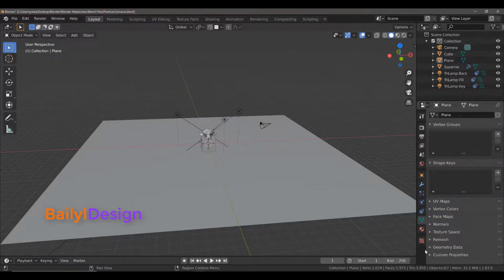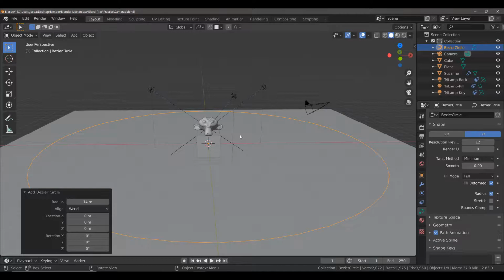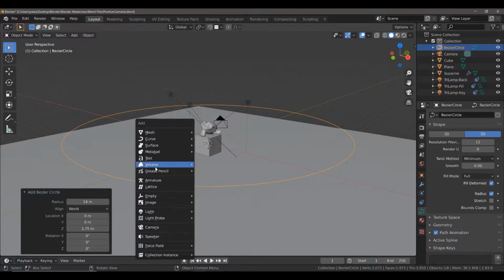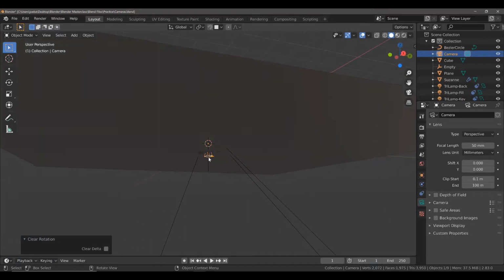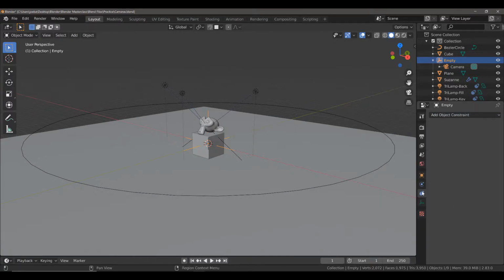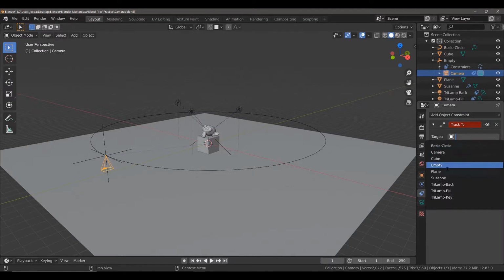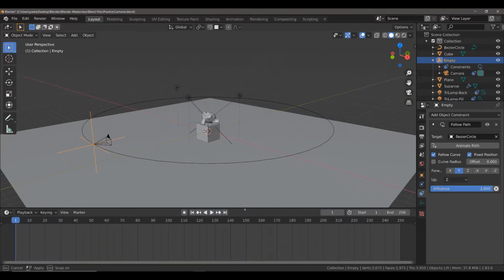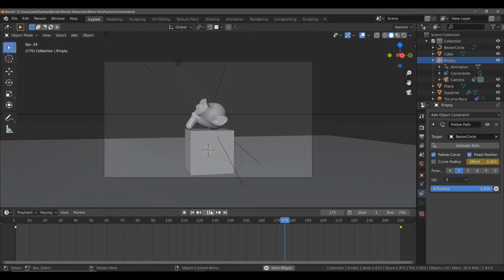Daily Blender Tip - Creating A Rig For Your Camera To Orbit A Selected Object.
Our Blender Masterclass, the largest course that we plan to produce for Blender, is now in production and in its Pre alpha stage. But while we continue to add to and improve the Blender masterclass, you don't have to wait until its finished to start learning. Our Blender Masterclass Introductory Course features the first few sections of the Blender Masterclass and is almost 8 hours long by itself.

Interested? Click on the link below for our link to the course landing page where you can enrol and start your journey to becoming an expert in using Blender.

NEWSLETTER AND BLENDER HOTKEY CHEATSHEET!

In this tutorial we demonstrate how to use a bezier circle and object constraints to have a camera circle around our selected object for an animation.